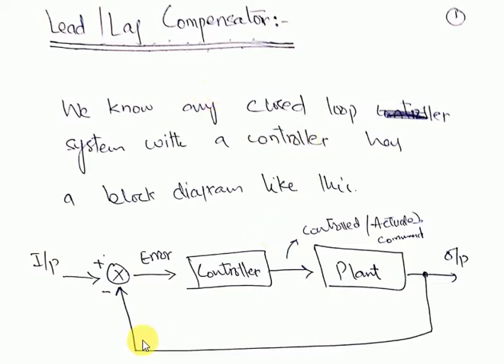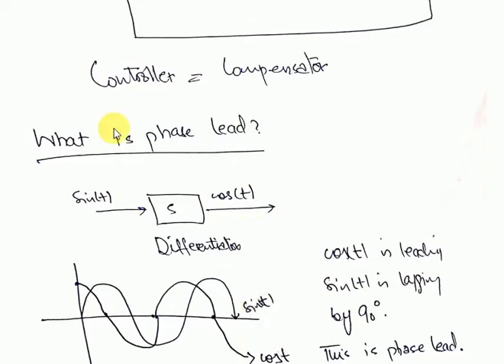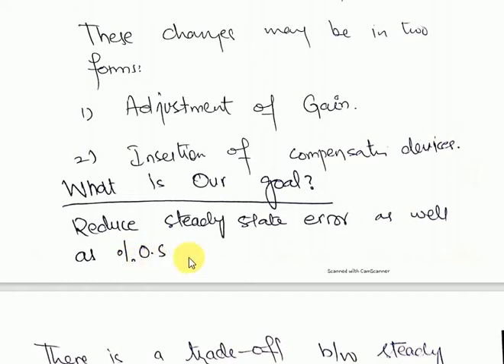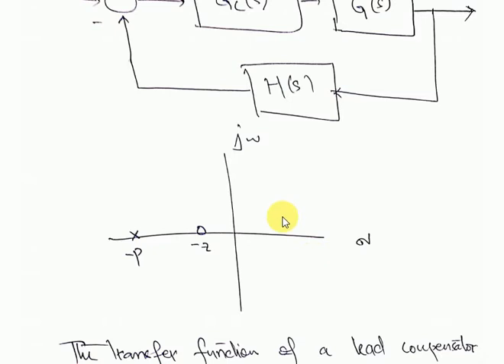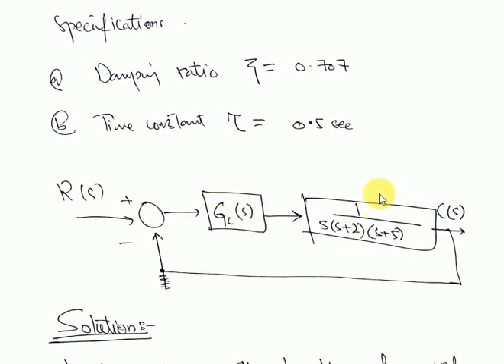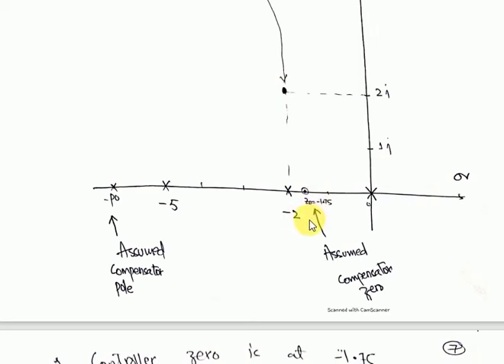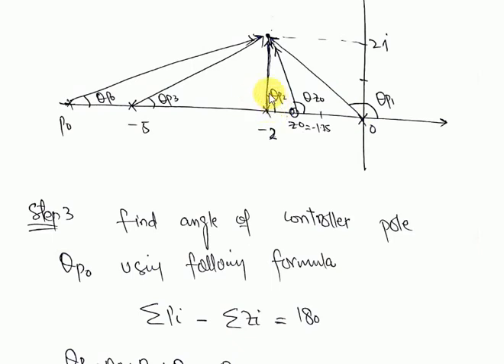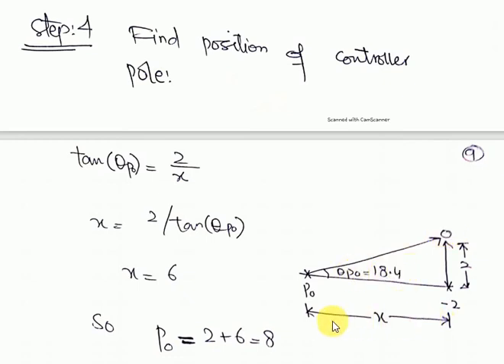Lecture # 5 Lead Compensator in Control Systems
Compensators
Phase Lead
Phase Lag
Lead Compensator